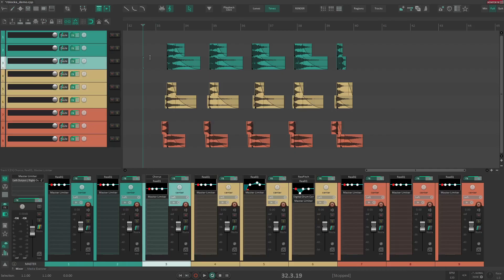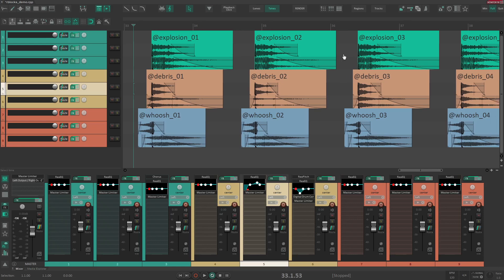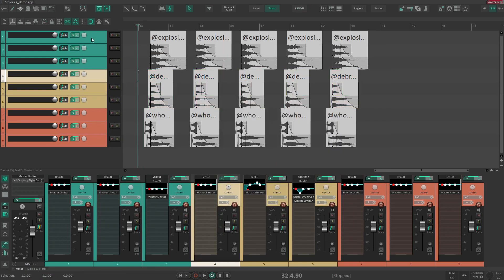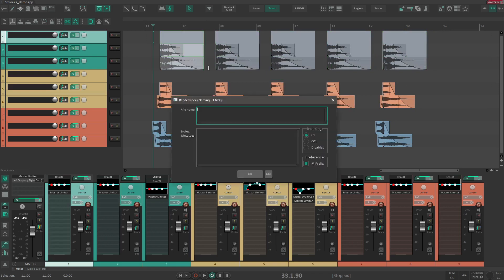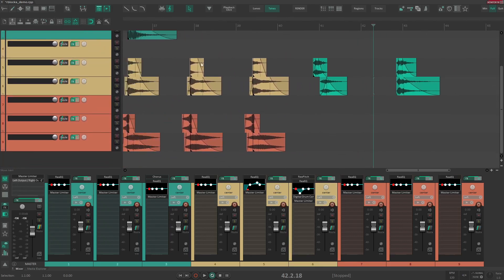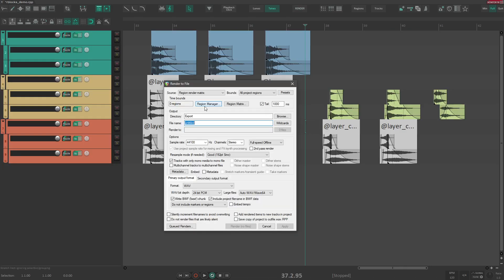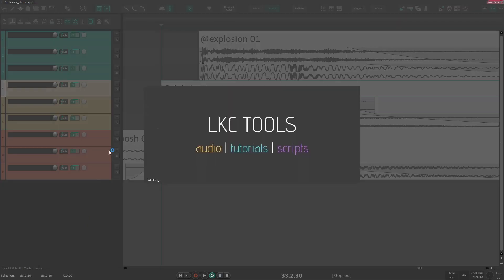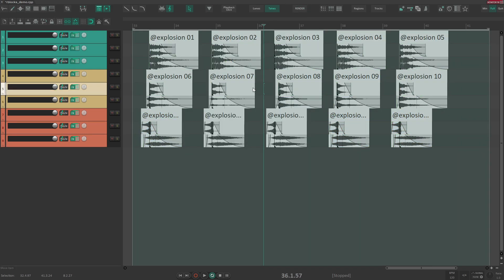Getting started with LKC Render Blocks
LKC Render Blocks is advanced REAPER script optimized for game audio

Render Blocks are designed to improve your project organization, clarity, and to give you render simplicity. Tool is a result of almost five years of development. It strives to be the simplest and yet most powerful game audio workflow solution available. Blocks are special audio containers that are visually and logically autonomous and independent from each other. This allows great flexibility and saves your time.